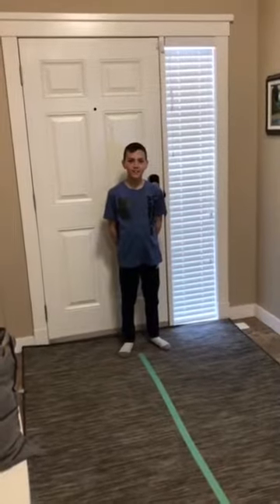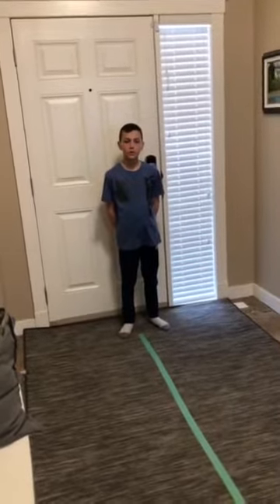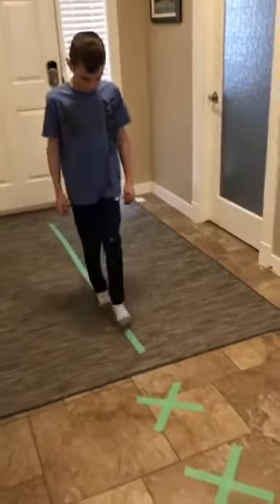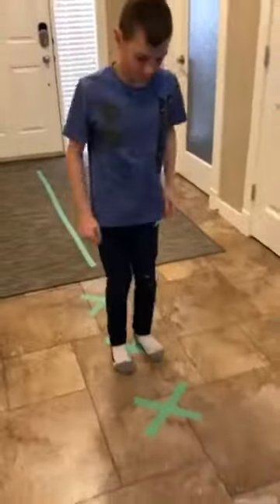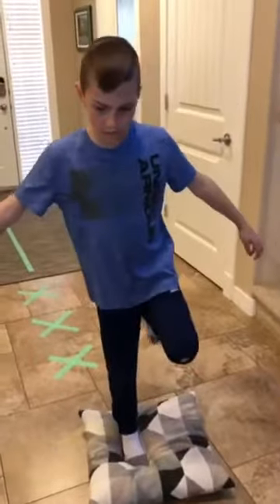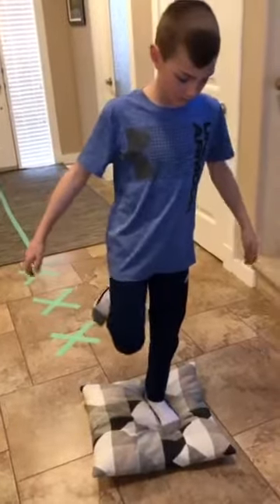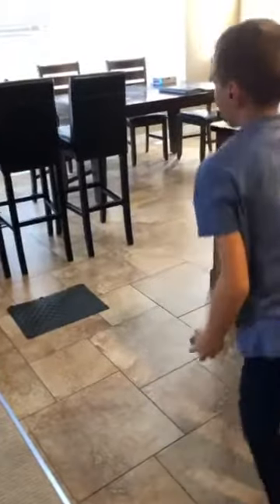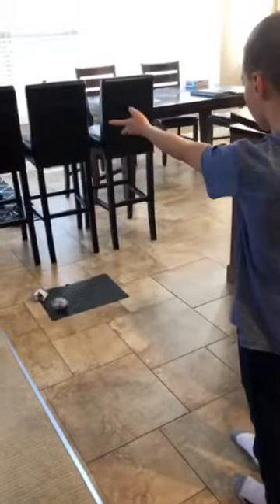Kindergarten Activities—Challenging Children with Obstacle Courses